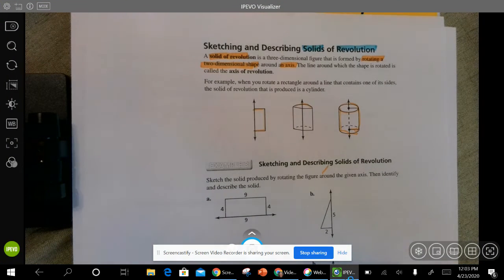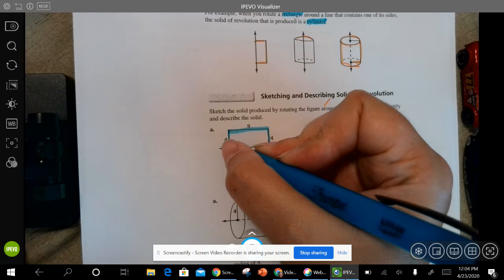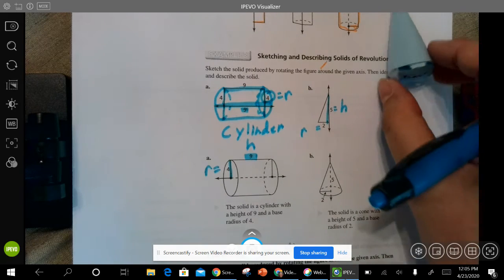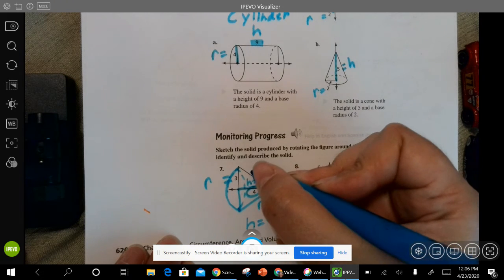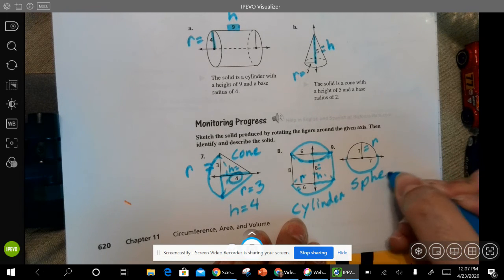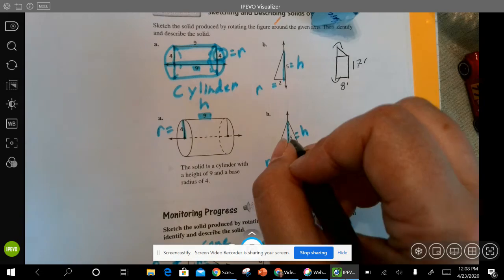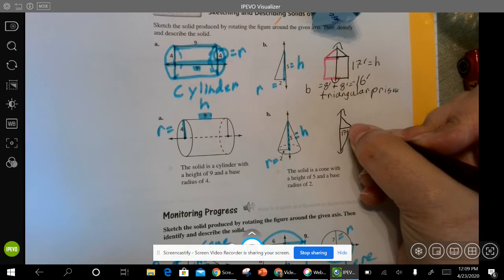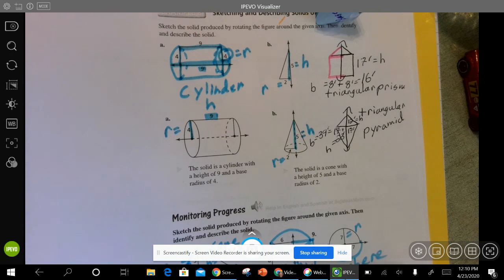Solids of Revolution